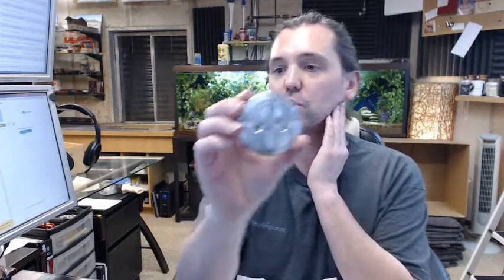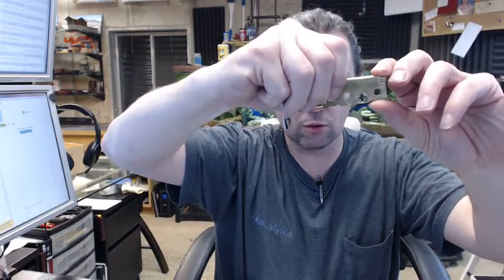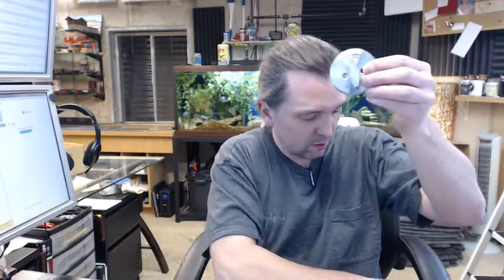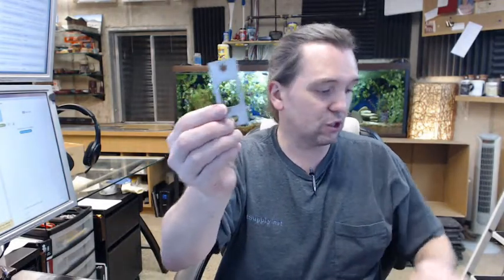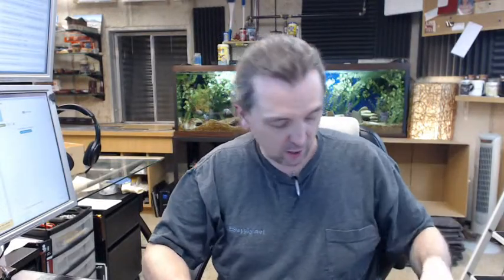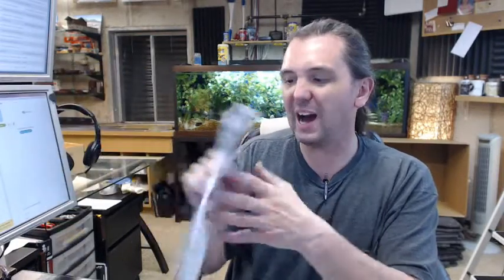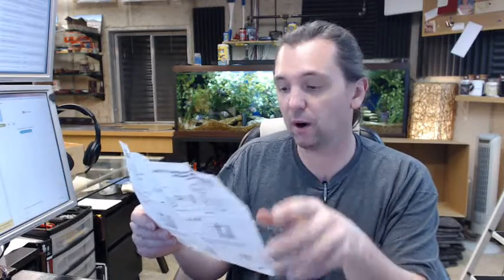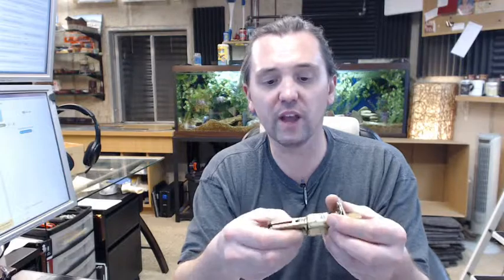Hager 3220 Thumbturn Only w/ Blank Plate - US26D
This video is to bring you a closer look at the Hager 3220 Thumbturn Only w/ Blank Plate - US26D.
This consist a bunch of different parts:
-inside thumb turn
-blank plate portion which it will be on the exterior.
This is the interior face that's the exterior face.
Here is the latch bolt. This is a universal tool 3 3/4" to change it to 2 3/8" you pull
this pin here that you see on both sides up and as you lift it you can push the housing in so that can rotate.
1 1/8" wide
2 1/4" tall
So you've got your thumb turn, blank plate and you've got your latch bolt obviously that all communicates together.
Where people gonna use a lock like this is gonna be in a situation that you've got an access door that goes off to an alley, something not handicap compliant, something that need no access from the inside.
You can very easily install one side thumb turn and the blank plate just to close off that hole and prevent any sort of tampering from the outside.
Strike plate is going to be included for the frame that's gonna be 2 3/4" tall.
You are going to get an backing plate.
You gonna get screws. You need two screws to go through the lock and hold it together.
You need these long screws to attache it down securely then you gonna have four of the smaller screws, two for the latch bolt and other two for the strike plate.
This thumbturn is available from Hager in several different finishes.
The pert number US23D specifically means is satin chrome.
1" projection
There are links below this video to the Installation Instructions and these are included with your lock when it comes.
Wood Door Prep that's gonna be template with specific wood door application and then the Metal Door Prep.
Then is a link that is called Exploded View which is very nice because it is the parts diagram and what is really awesome about Hager and its locks is that you can buy these replacement parts.
It is not unusual for someone to buy part #2 because it's been vandalize or unintentional broke.
I wouldn't hesitate to use this lock at all. It's quite substantial, this latch probably weights same as the hole lock.
Hager is a full line manufacturer of all things lock related, exit devices, door closers, weatherstripping, kick plate, hinges etc